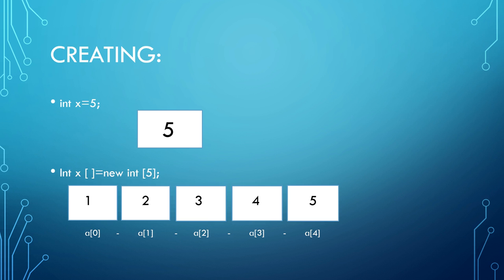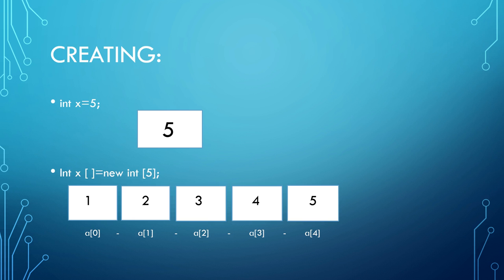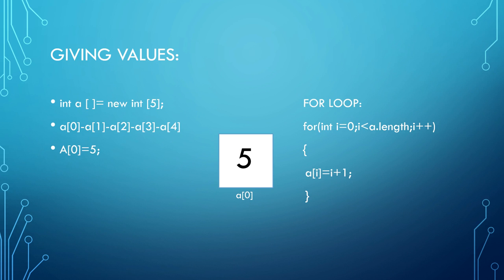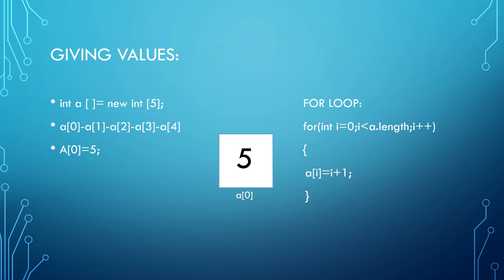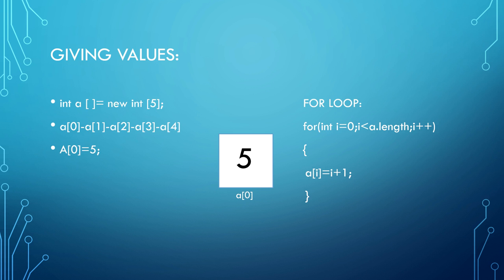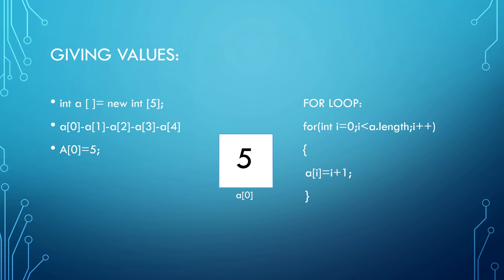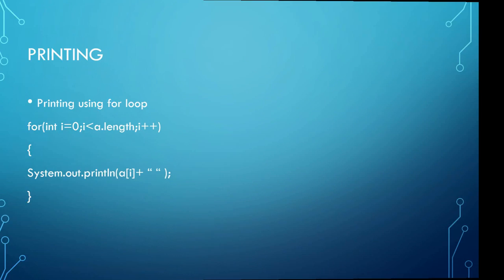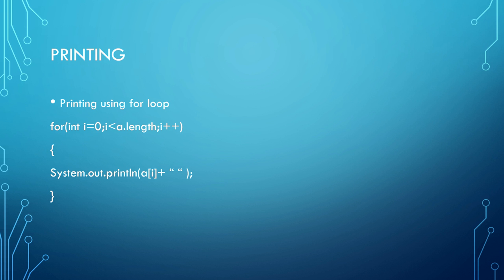Arrays - Java Tutorial